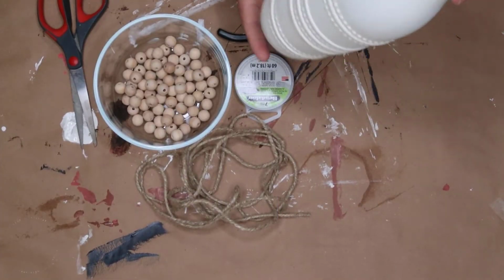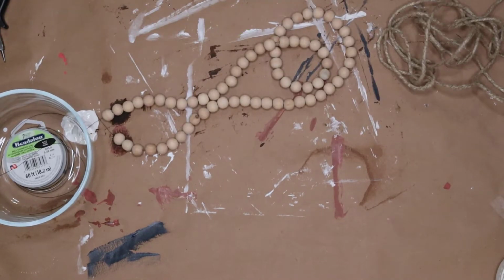Faux Milk Glass Bottle | Farmhouse Decor | Boho Decor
I am going to show you how simple it is to use a beautiful glass bottle as a painted decor piece. This is a super simple DIY project that anyone at any skill level can do! I promise! The only thing is I would recommend using brand name paint instead of a cheap off name brand. It took A LOT of paint with this cheap paint where it would have taken only two coats of a name brand!